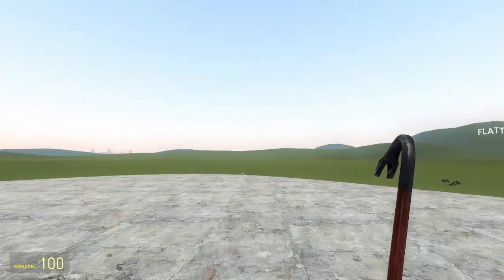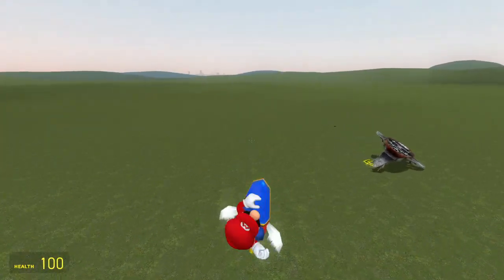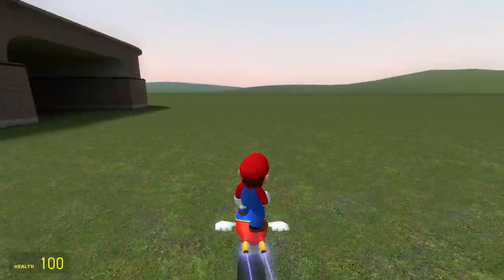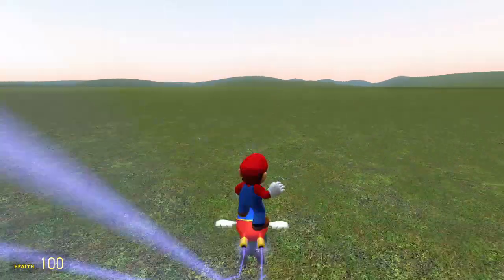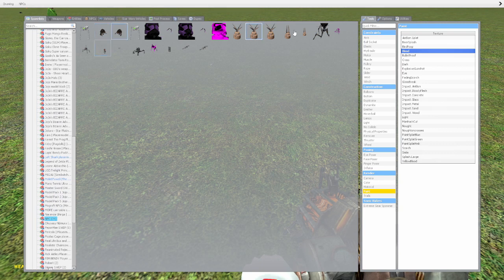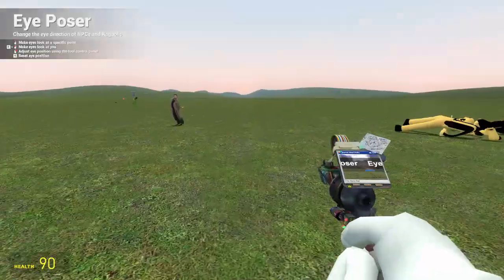Jojo characters get ruined while Mario plays sonic riders (garrys mod)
Wahoo lets a go